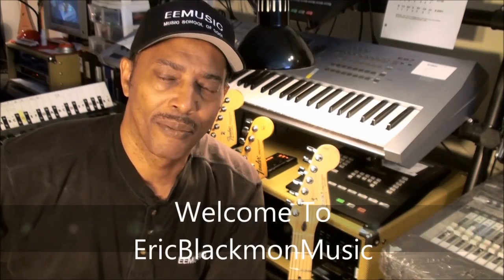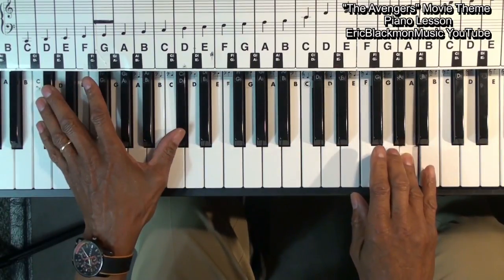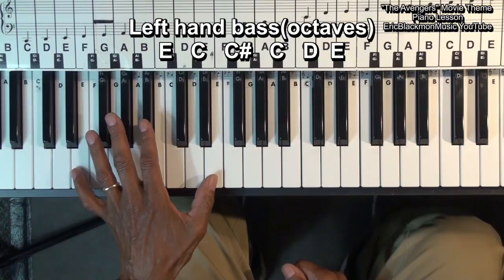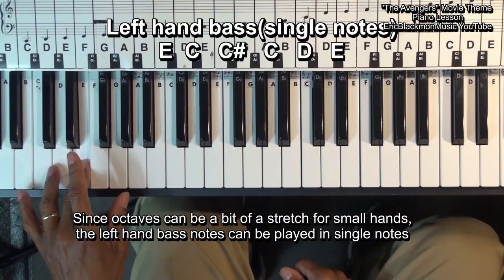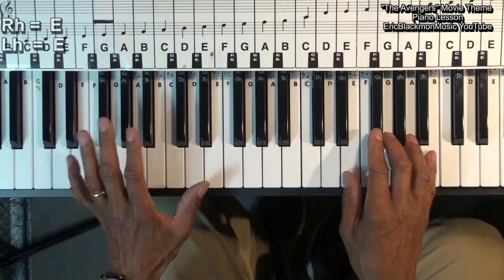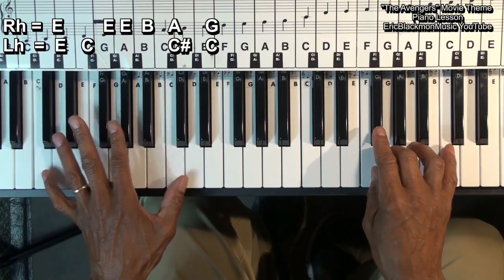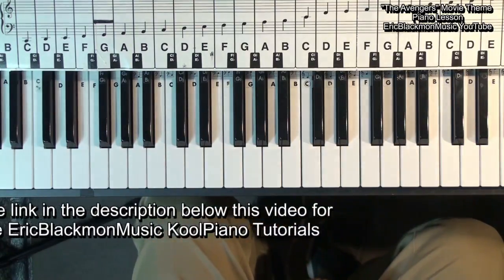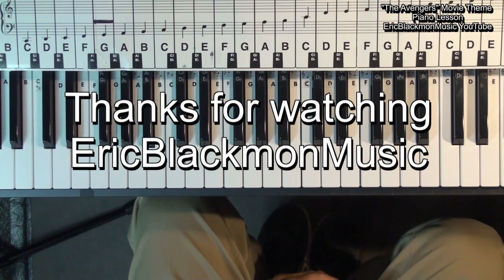Avengers Infinity Wars Movie Trailer Theme Melody Piano Lesson - Marvel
EricBlackmonGuitar 3000+ YouTube Tutorials! Guitar Bass Piano+